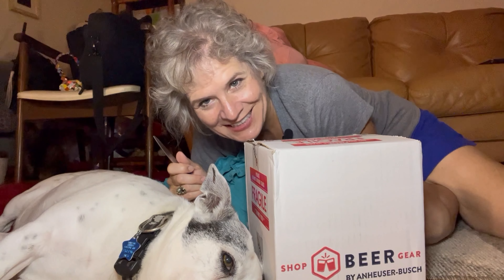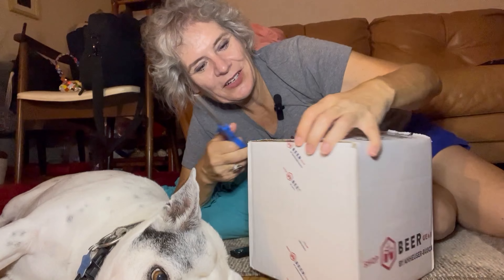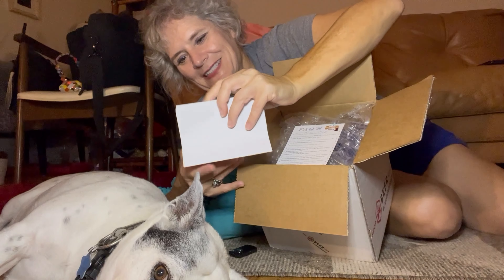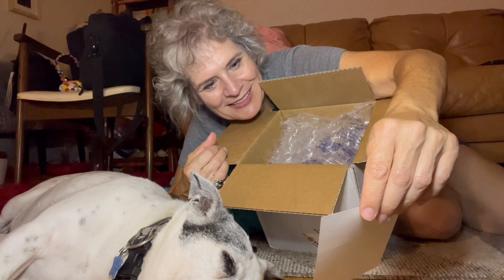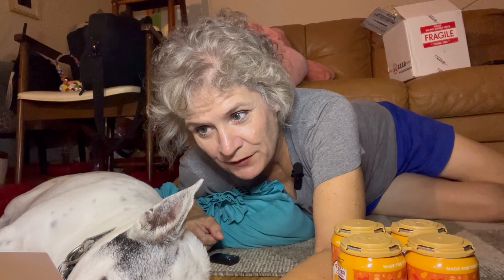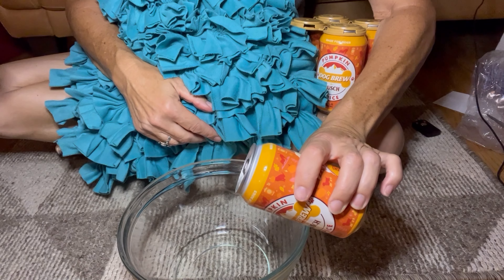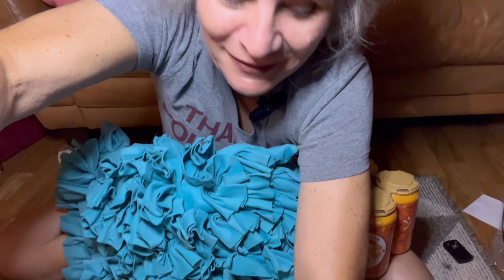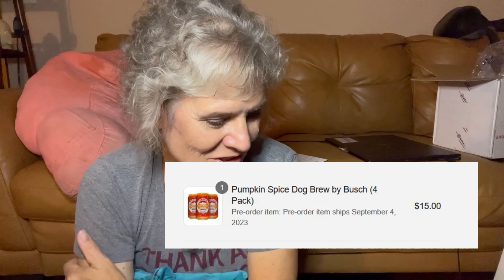My Dog Tries Pumpkin Spice Dog Brew by Busch. Does He Like It?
It's pumpkin season so I ordered a four-pack of Pumpkin Spice Dog Brew by Busch (dog beer) for my pup and I'm not sure if he likes it.

Has your pooch tried it? Or, is this something you'd personally taste?